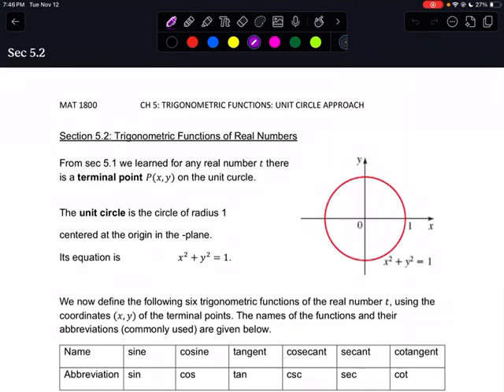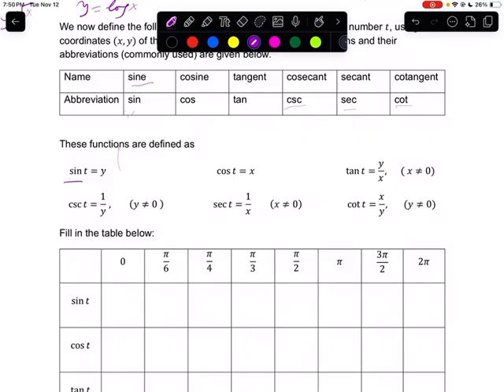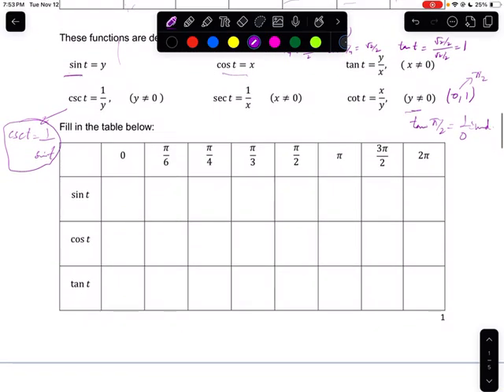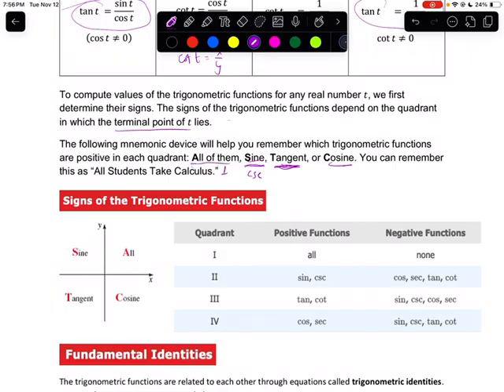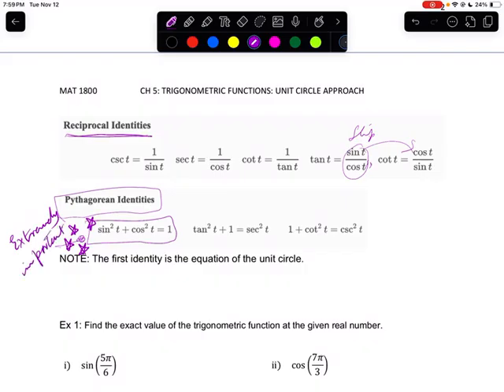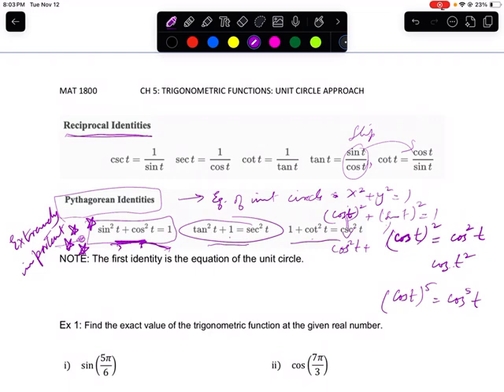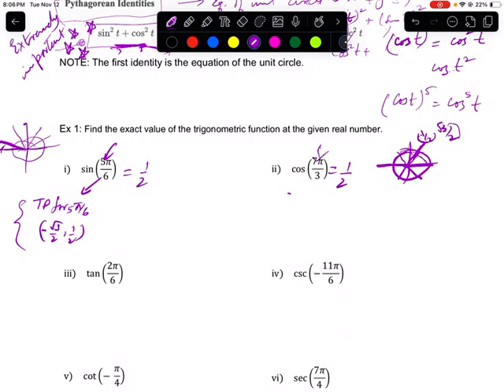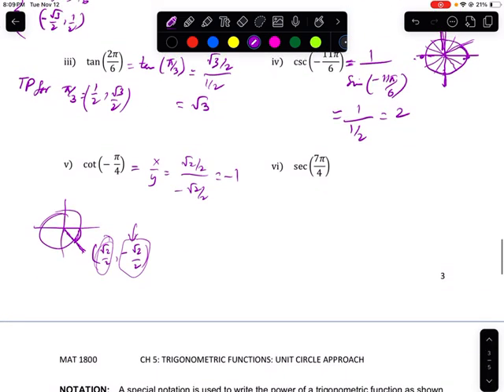Sec 5 2 Video 1